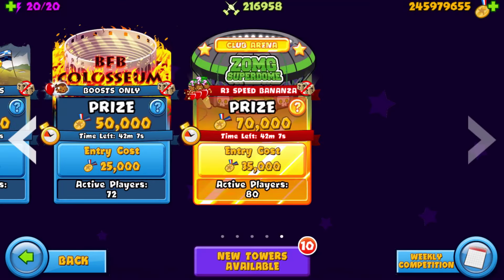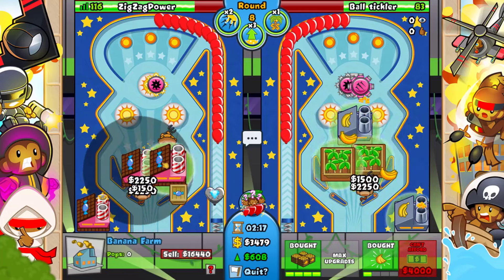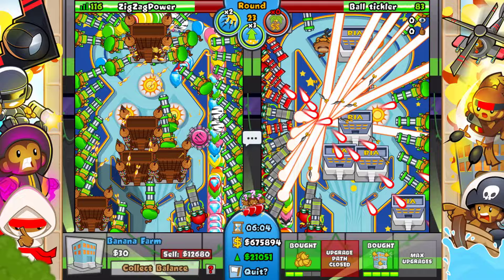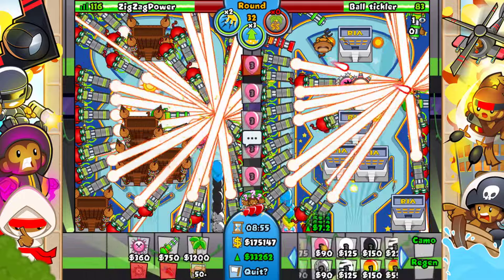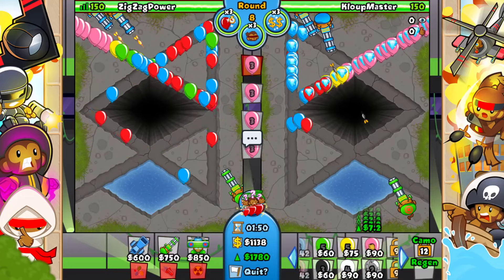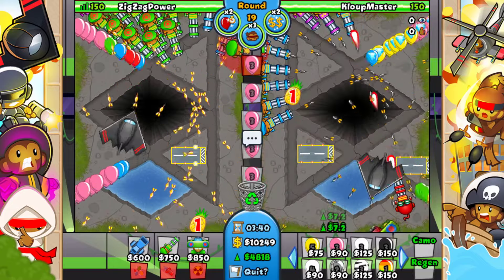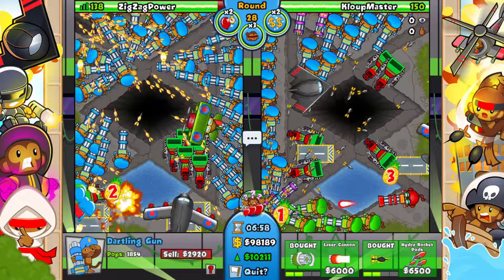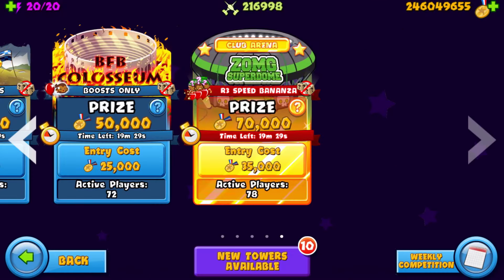So I went LATEGAME twice... (This happened)